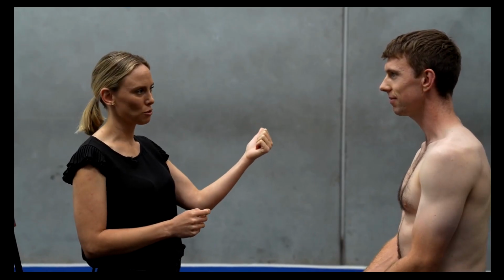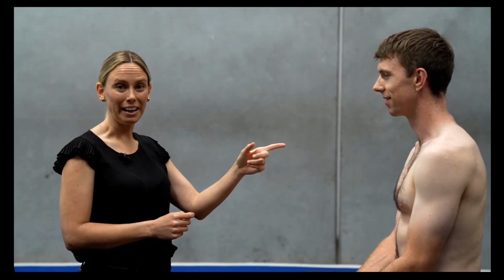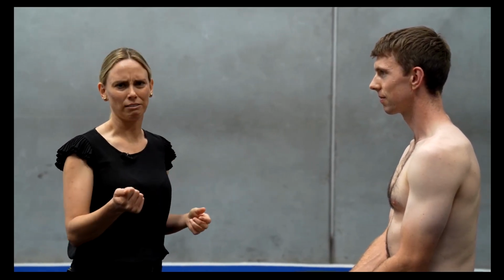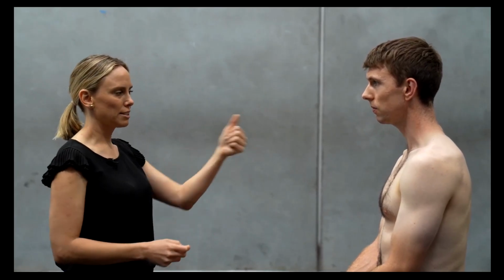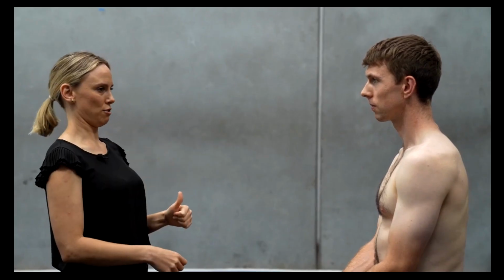Assessment of Temporomandibular Disorders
00:11 11: 47  1.Subjective Examination
11:48 21:37    2. Cervical AROM
21:39 30:14     3. Observing TMJ Range of Motion
30:15 39:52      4. Measuring TMJ ROM